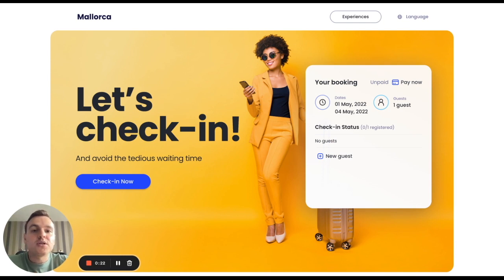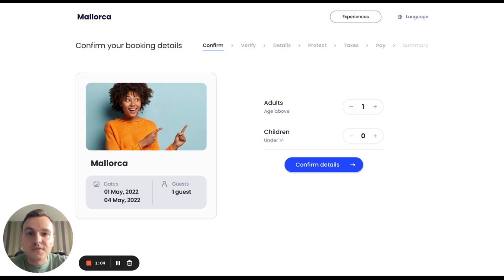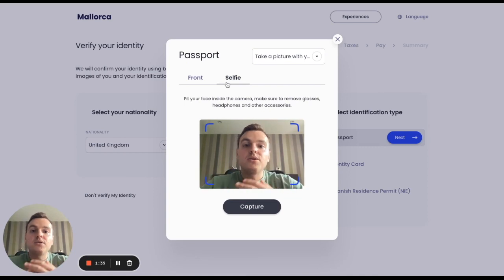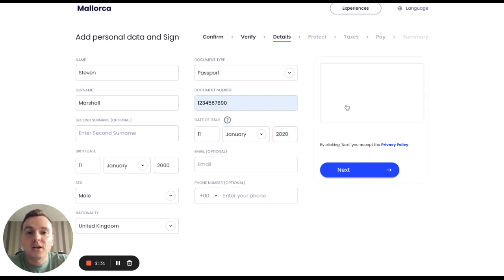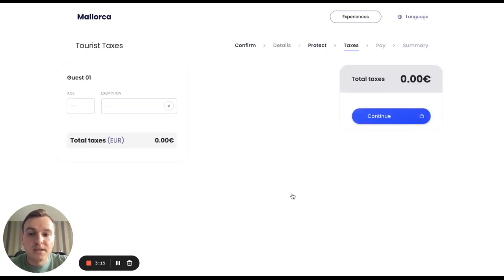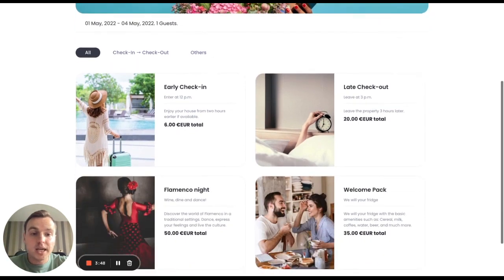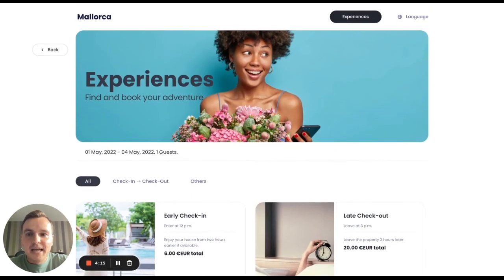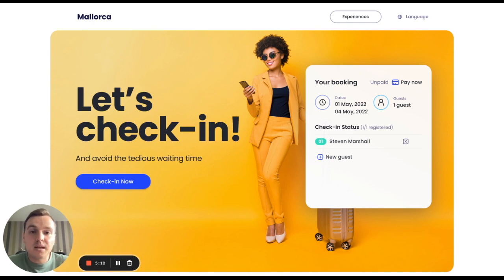Chekin Guestapp - Everything you need to know.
We are thrilled to introduce our Guestapp!

A tool that will take our online check-in to the next level, not only because it greatly improves your guests experience but also because it allows the check-in process to be completed in a few seconds.

Online check-in is now easier & faster!